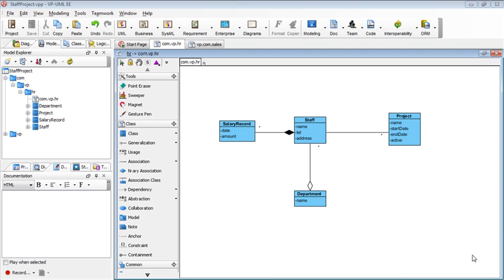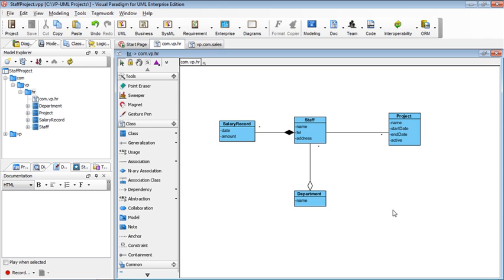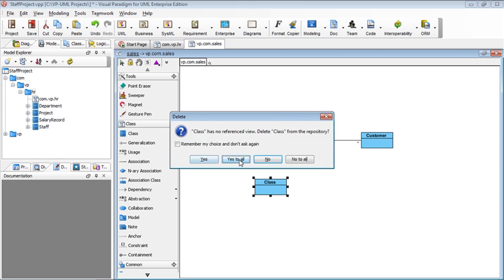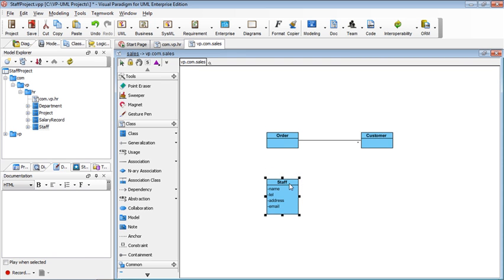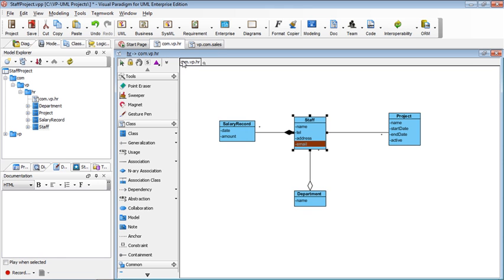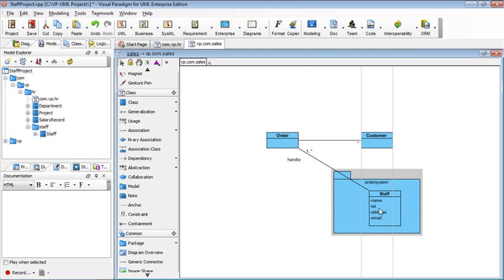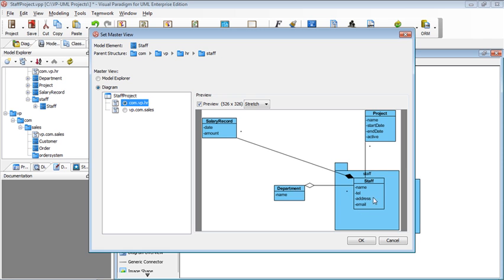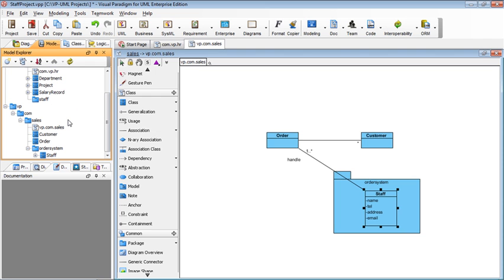Setting Master View in UML Class Diagram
Visual Paradigm is a professional UML modeling tool. Visual Paradigm not just provides the diagramming functionalities but also comes with an advanced model repository management facility to manage the content (model elements) of the project.
This video shows you how to develop a context-based class diagram by reusing class in another package. The second part of the video shows how to configure a master view of the model element using the "Set Master View" feature.

How to locate a model element in model explorer, from a view?